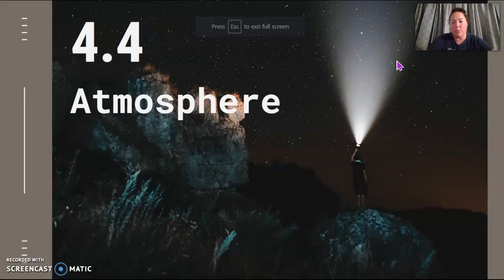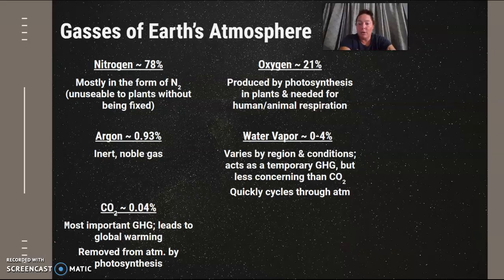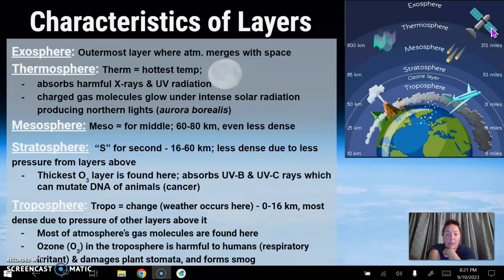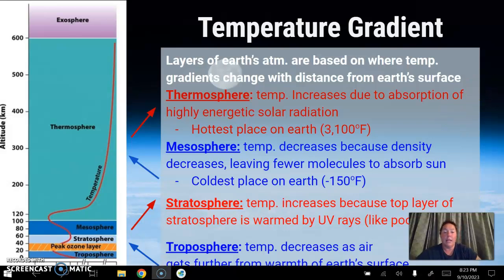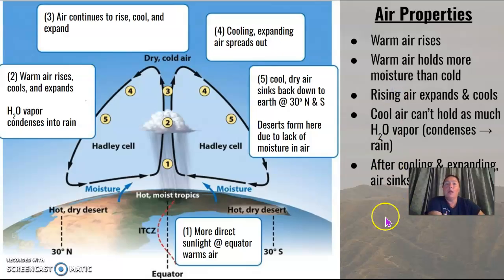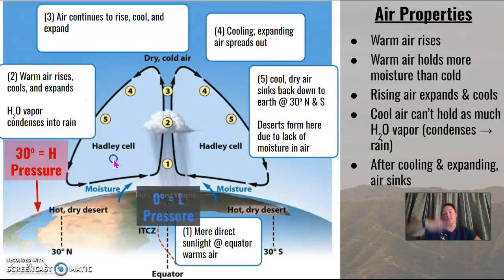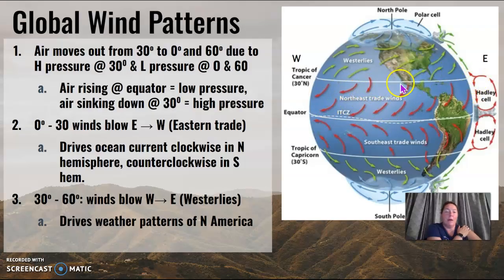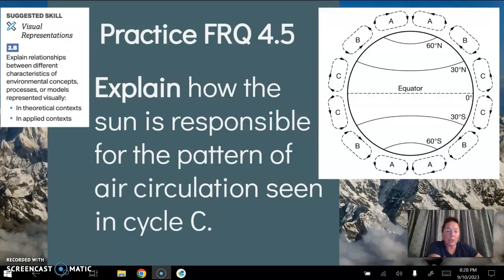#5 - Unit 4.4 & 4.5 Global Wind Patterns